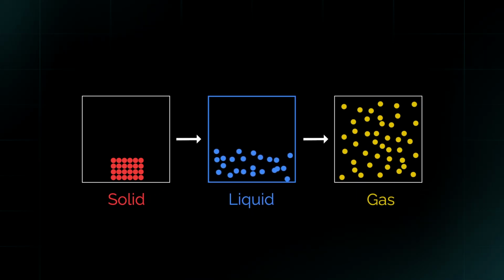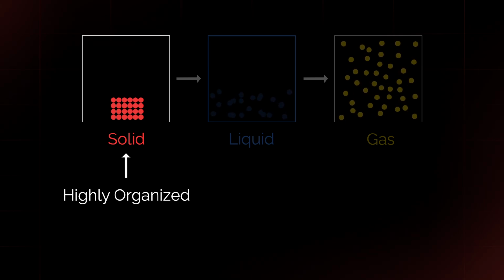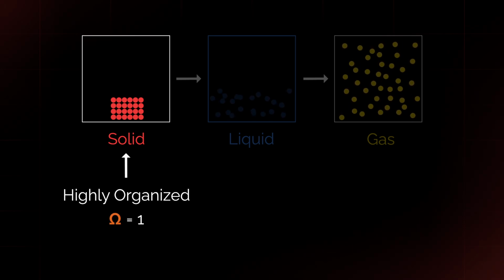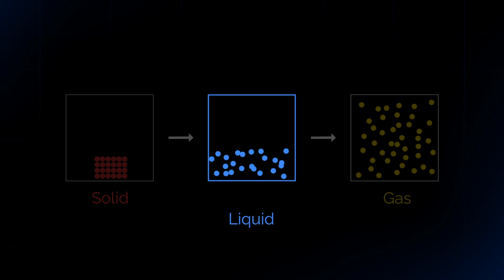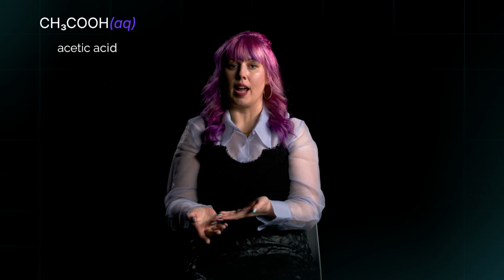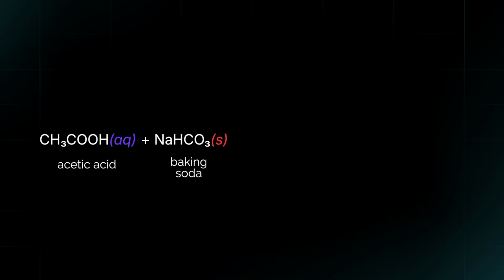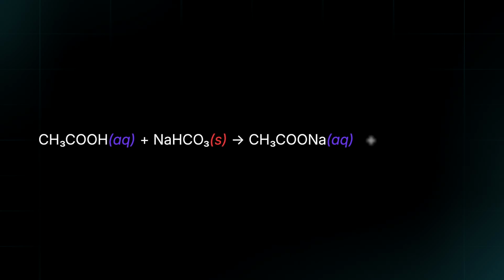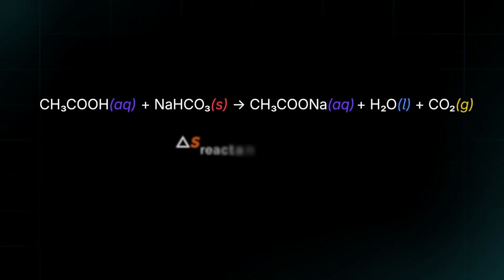Describing Entropy → Order vs Chaos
In this video, students will understand how molecular disorder (entropy) contributes to the direction and spontaneity of reactions.